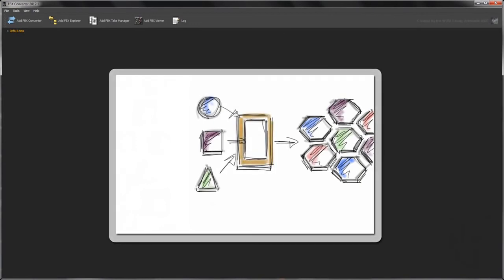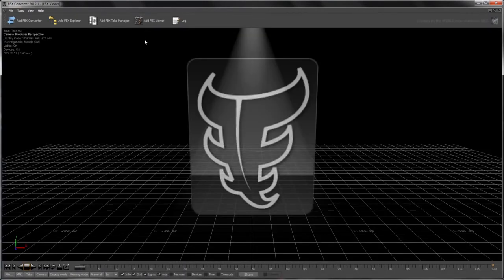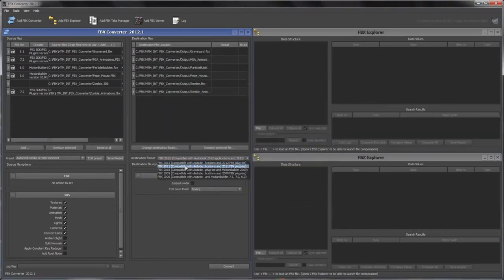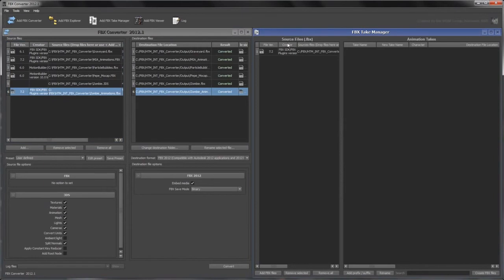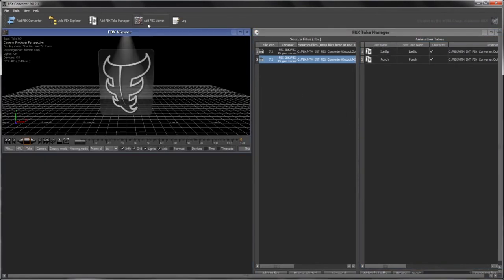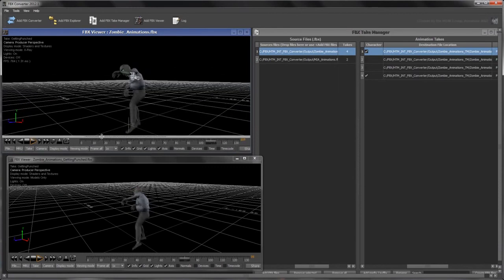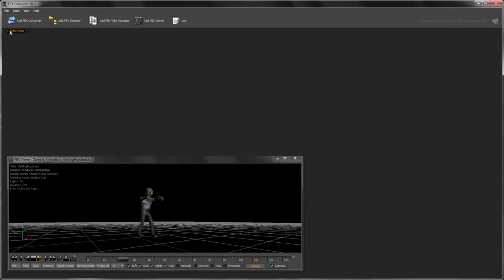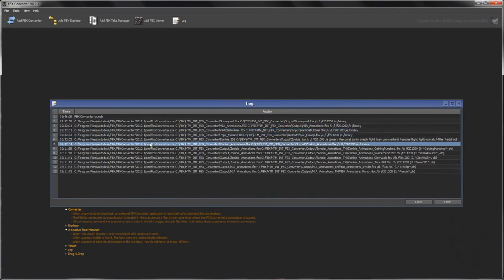Using the FBX Converter Tool